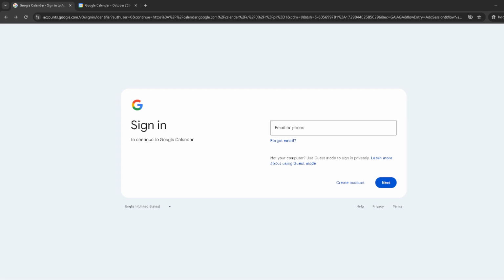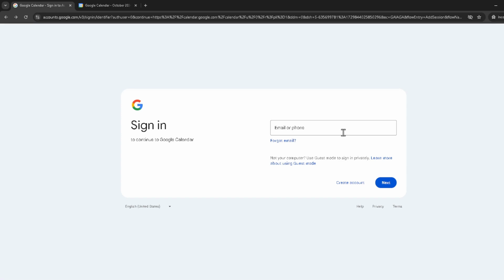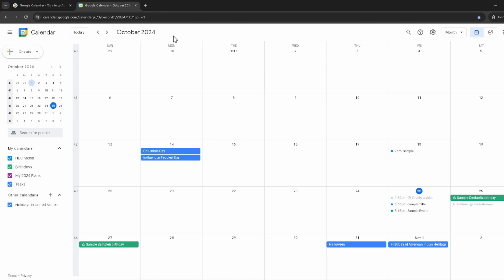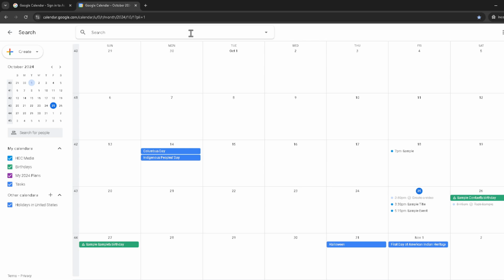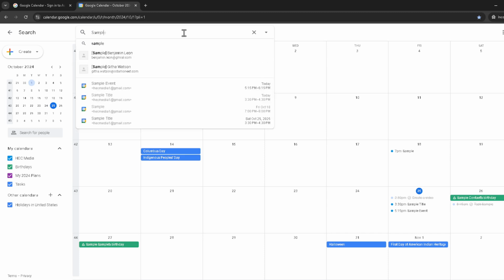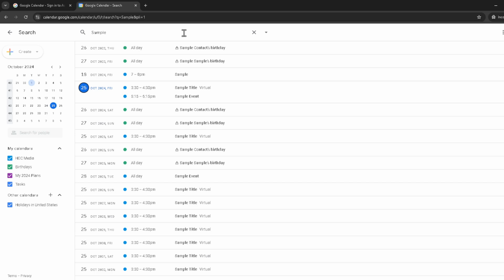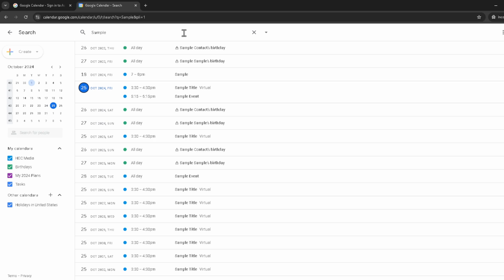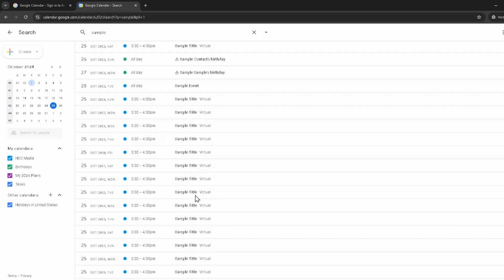How to Search in Google Calendar (Full 2024 Guide)